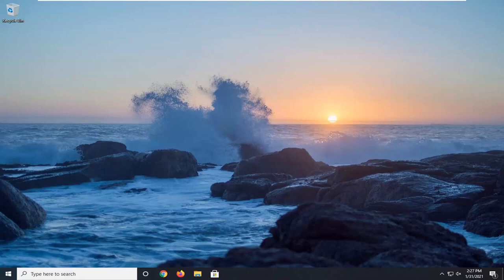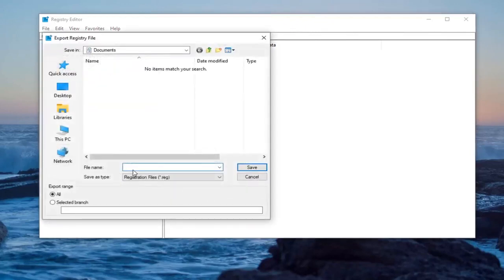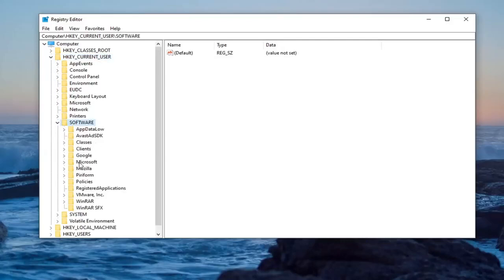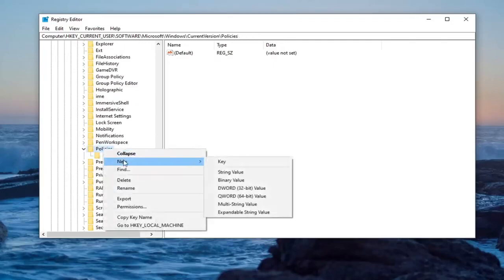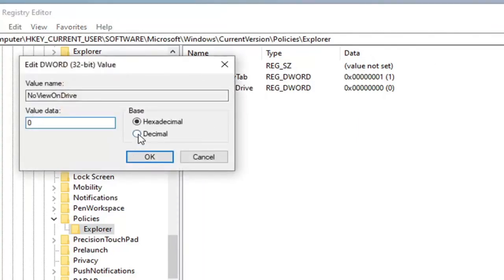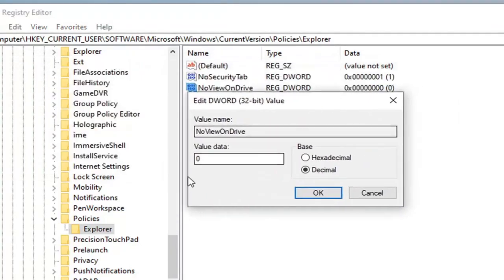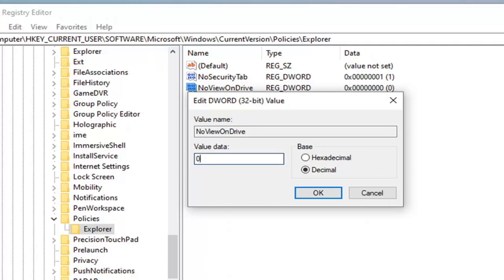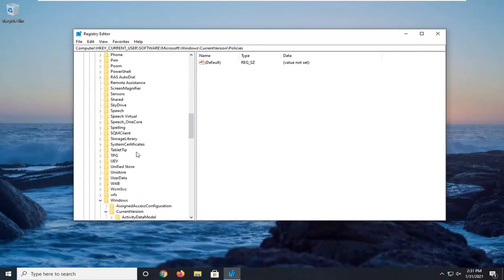How to Disable Folder Options of File Explorer in Windows 10 [Tutorial]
Issues addressed in this tutorial:
disable folder options group policy

The good thing about Windows 10, Inclusive of previous versions like Windows 7 & 8, Is the ability to customize It according to your usability by using It's built-In utilities. A very handy feature that allows you to customize how your files and folders operate, Is the Folder Options In File Explorer. Given you can do this, so too can anyone who's sharing your PC. As such, In this tutorial, I will show you how to securely disable Folder Options from functioning.

Folder Options in File Explorer or File Explorer Options allow users to change the way files and folders open and some other advanced settings. This can also be used to show or hide hidden files on your system. It can be accessed through the View tab in File Explorer or some other methods. However, the administrator can disable access to the Folder Options. That will prevent standard users from changing the Folder Options. In this tutorial, we will provide methods through which you can easily disable the Folder Options.